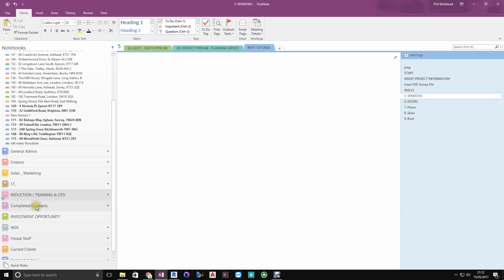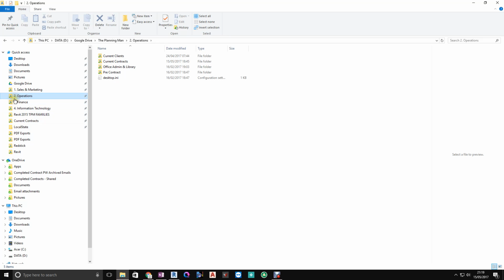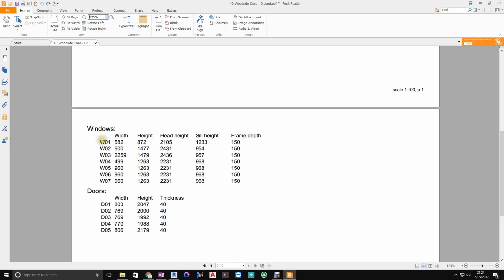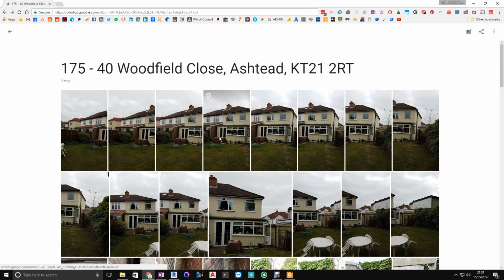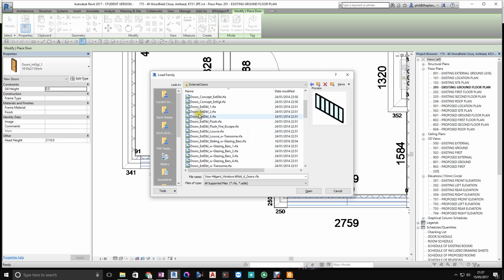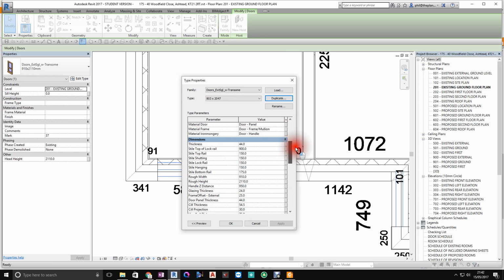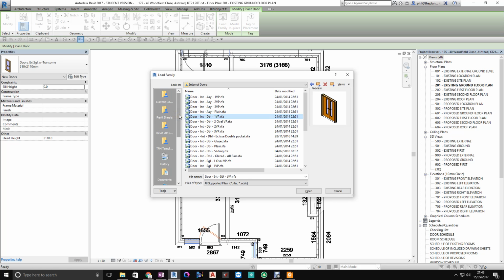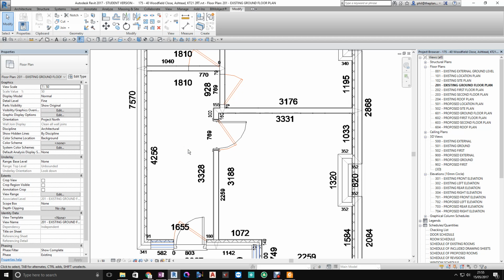WINDOWS AND DOORS